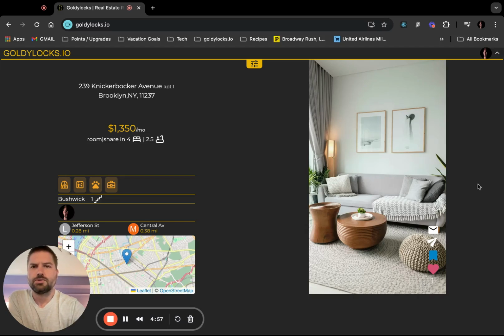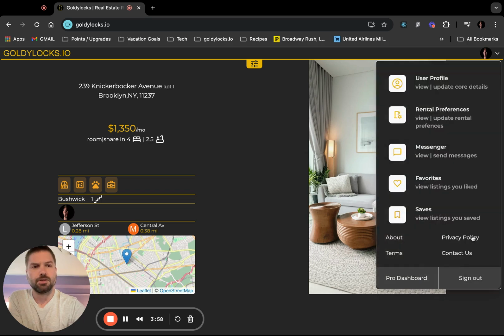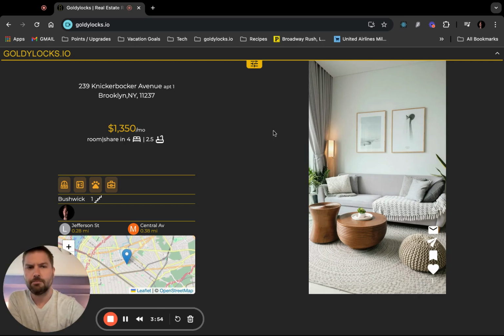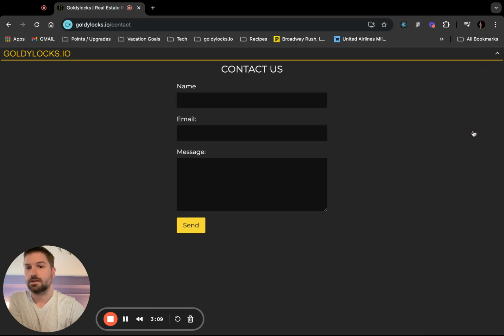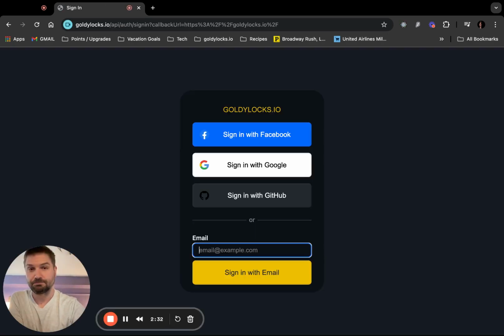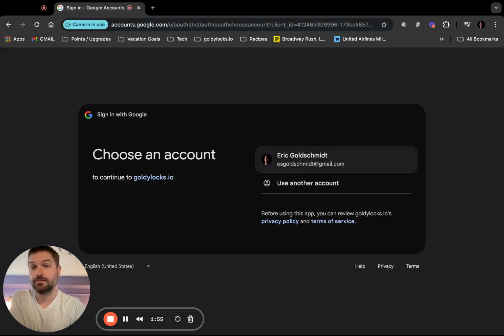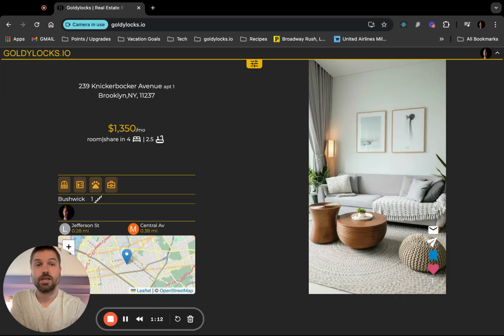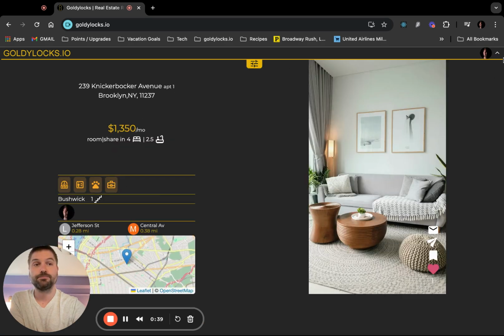Goldylocks.io | Real Estate Rental Tools | Functionality & Authorization Process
This video provides a brief overview of the Goldylocks.io application, its basic functionality and the authentication process for new users to the site.

app: goldylocks.io